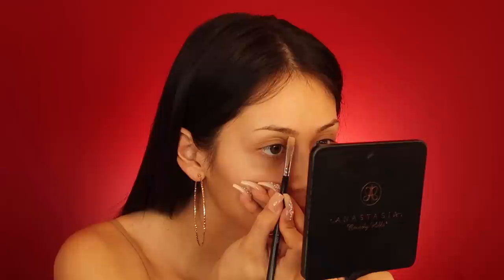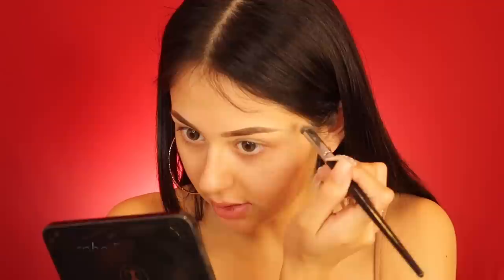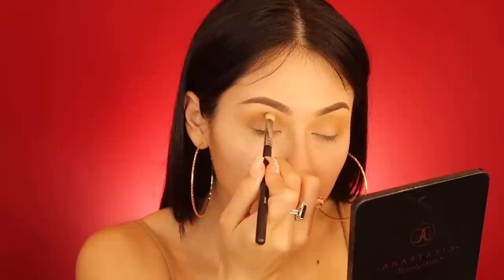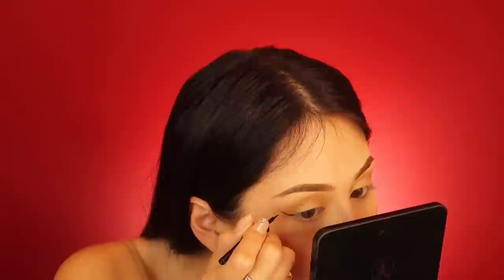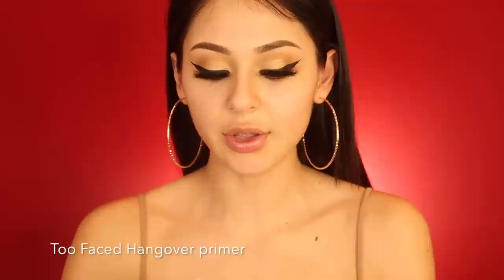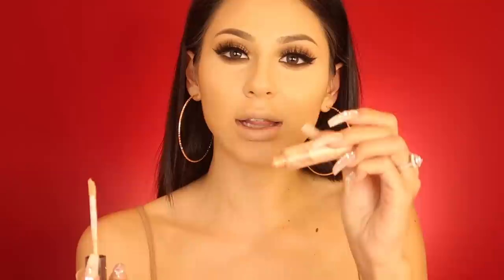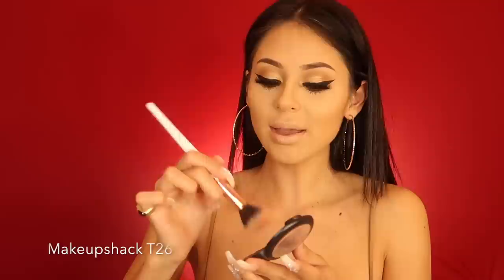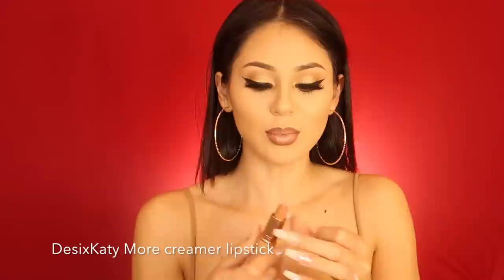Noche To Putear Makeup Tutorial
(CODE- Jenny69)

(CODE-Jenny69)

(CODE-Cheetos)

(CODE- Jenny69)

(CODE- Makeupbyjenny)

(Code: jenny69)